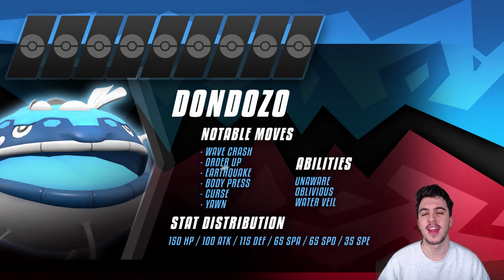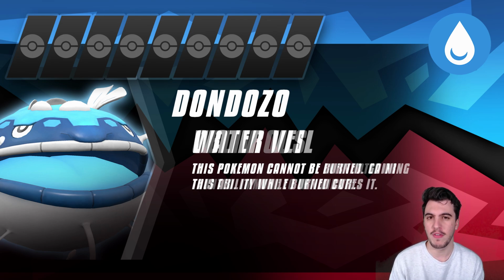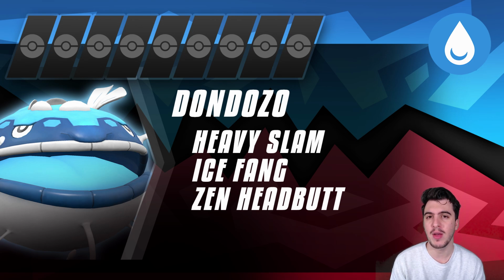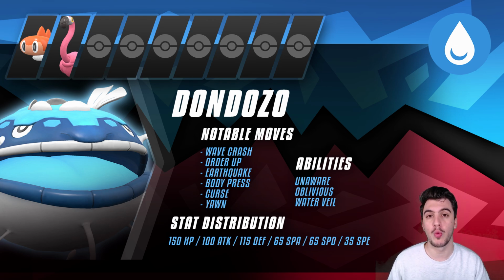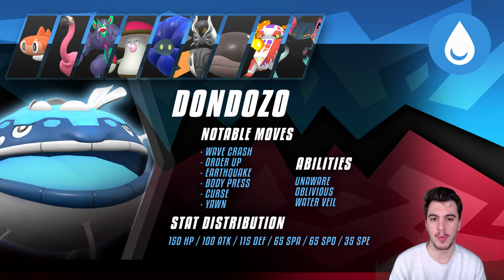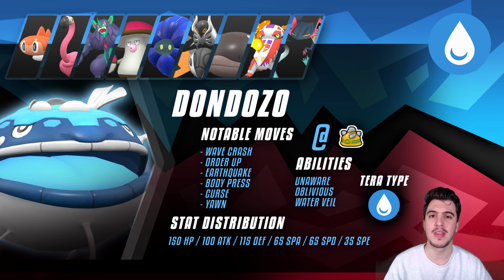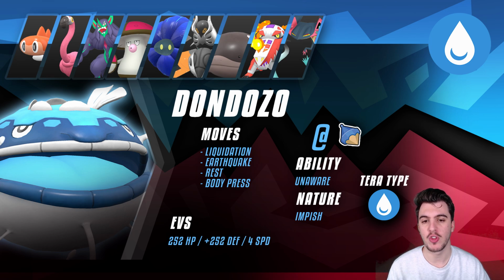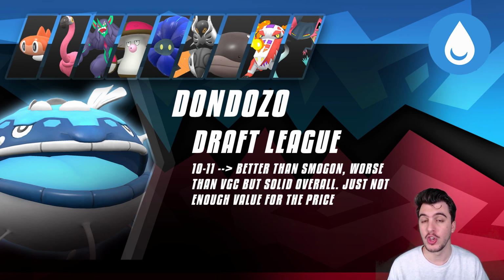How to Use DONDOZO! Competitive Pokemon Dondozo Moveset Guide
Here is your GUIDE on HOW TO USE DONDOZO! It is Brand new in Pokemon Scarlet and Violet! In this video I'll teach you how to use Dondozo in VGC SMOGON and DRAFT LEAGUE in about 10 minutes!

Thank you to all these amazing GFX artists/Editors!!

Intro: 00:00
Stats: 0:30
Typing: 1:24
Abilities: 2:12
Movepool: 3:13
Teammates: 6:25
Terastalize: 10:25
Items: 11:14
Sets: 12:20
Smogon: 14:35
VGC: 15:35
Draft League: 16:35
Final Thoughts: 17:12
Outro: 17:57
End: 18:10